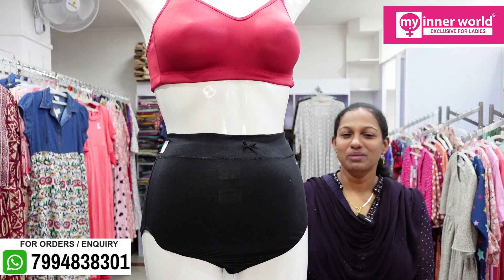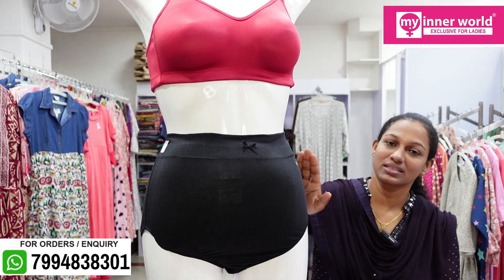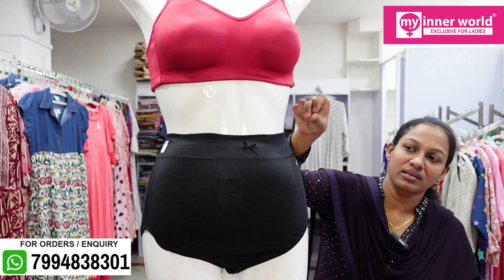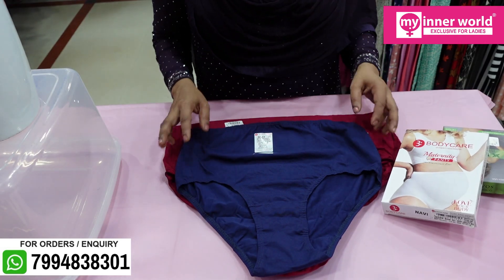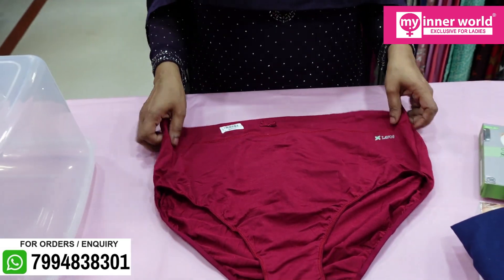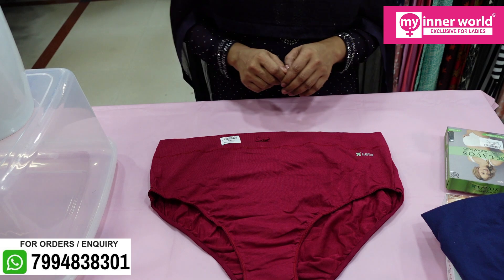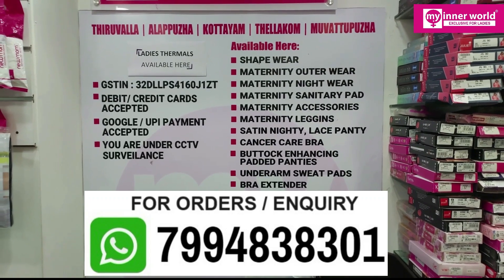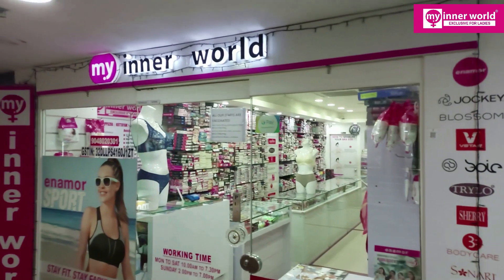ഗർഭിണികൾക്കുള്ള പാൻറ്റി / PREGNANCY- MATERNITY PANTIES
Shop Details: Shop Name : My Inner World
Shop Location: Thiruvalla
Address: First Floor, Deepa Tower ( Opp. Kalyan Silks), Thiruvalla.
BRANCHES : KOTTAYAM / THELLAKOM / THODUPUZHA / MUVATTUPUZHA

We also have made a detailed video about Maternity Pads and Disposable panties which are must for maternity hospital kit. Below given is the video link